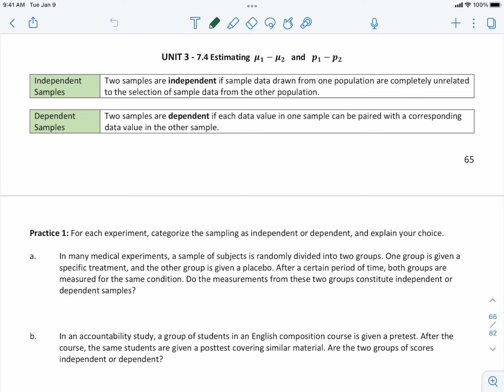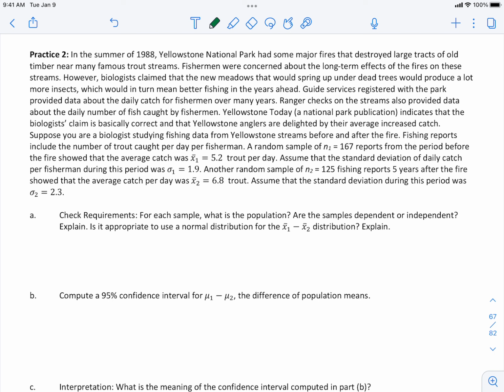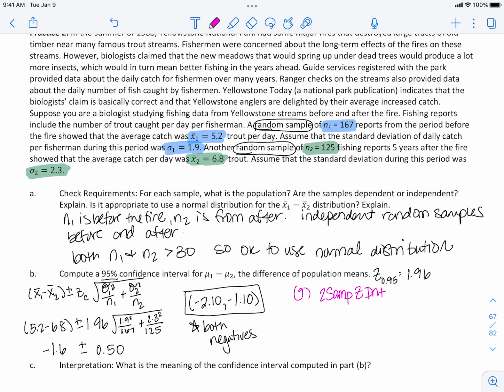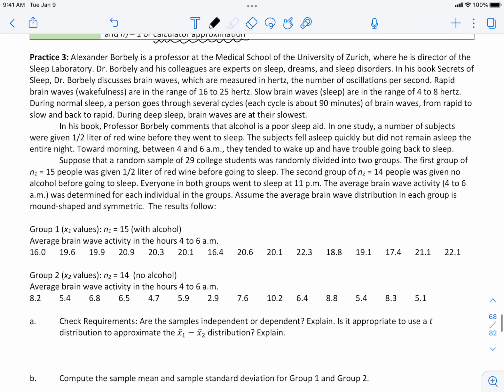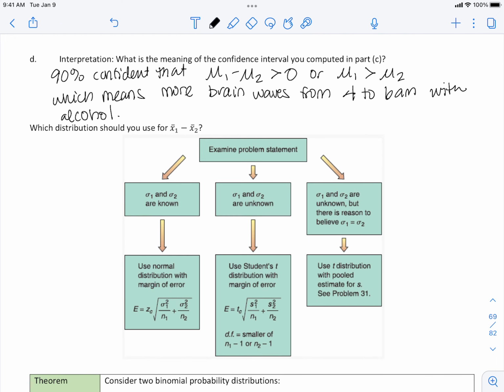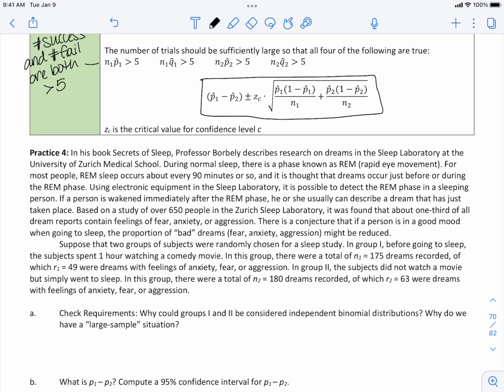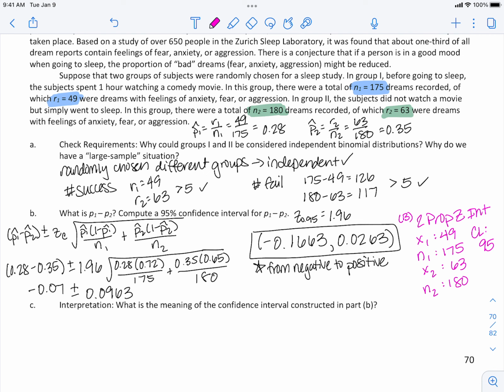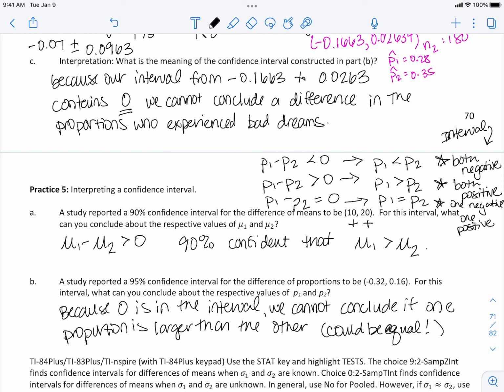College Statistics 7.4 Notes